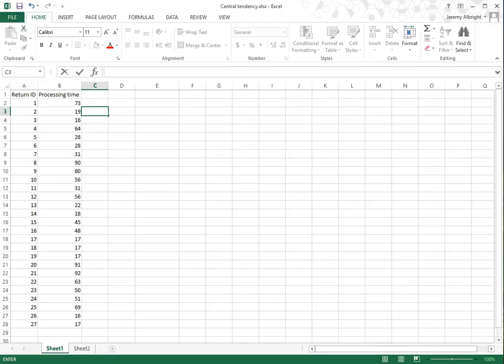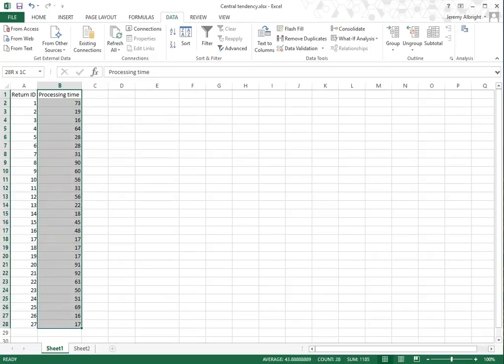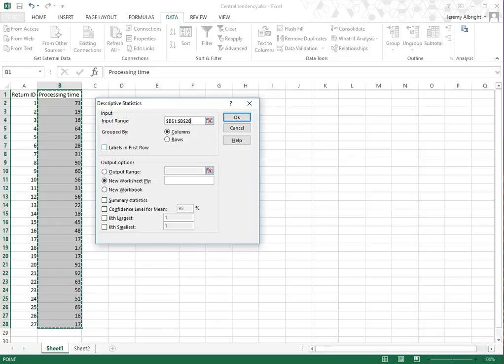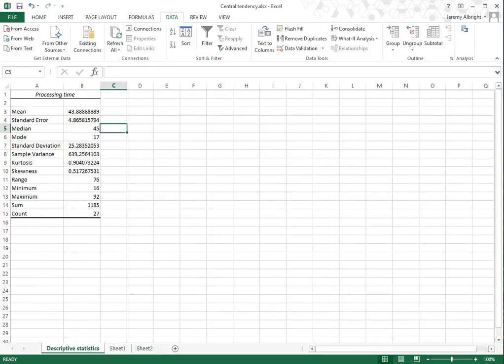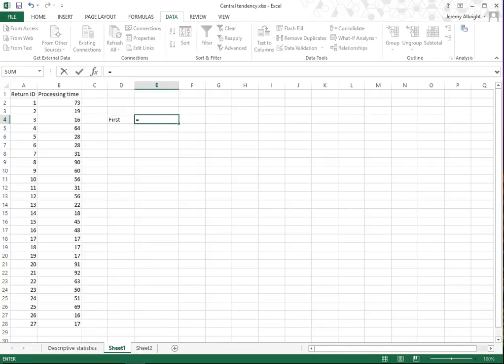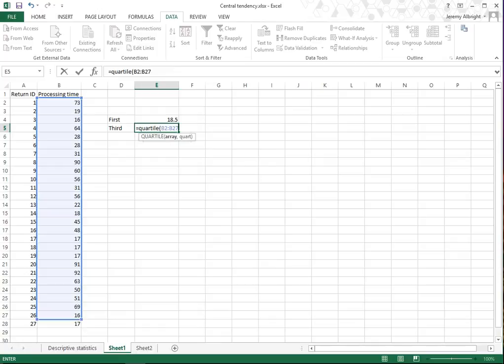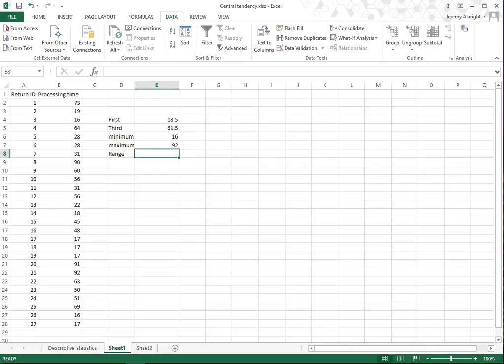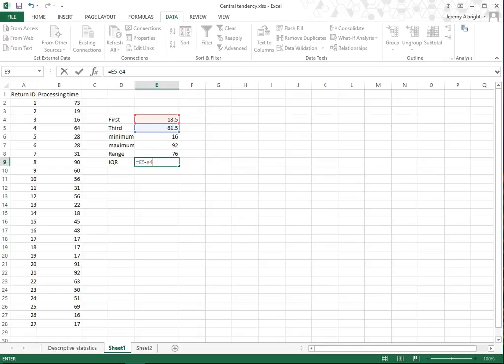Chapter 3 Video Demo